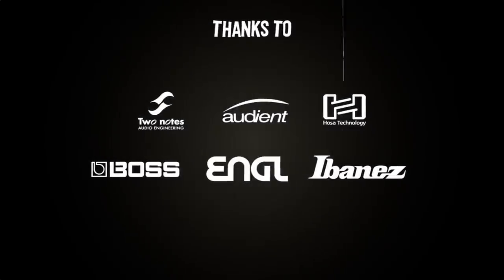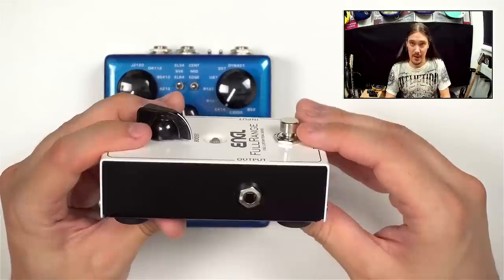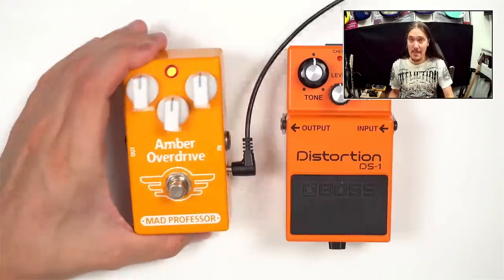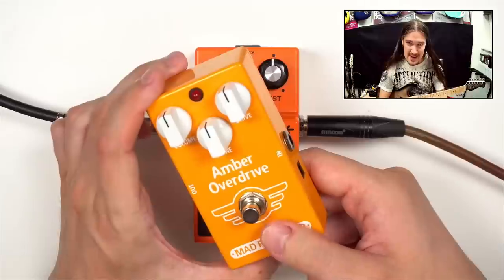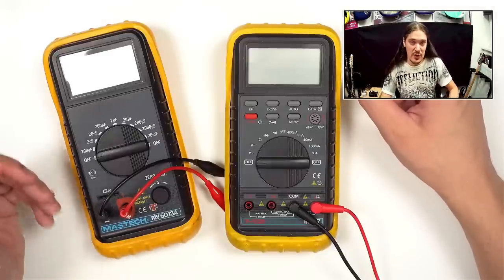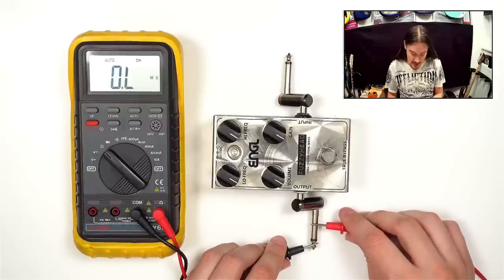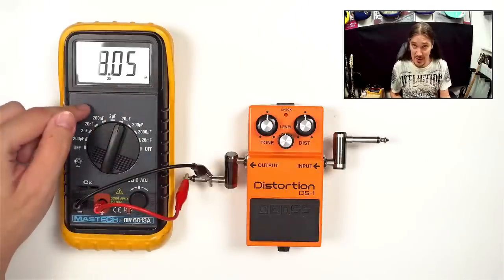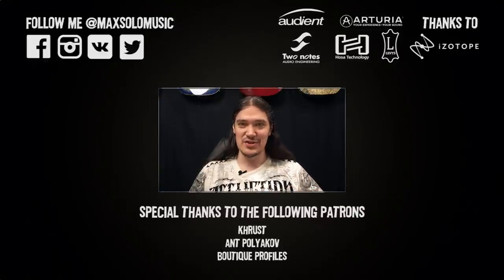How to find out if the pedal is true bypass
There are plenty of videos and articles online about true bypass vs buffered bypass.
But not many of those will explain how to figure out if a pedal is true bypass.
This video should fill the gap.